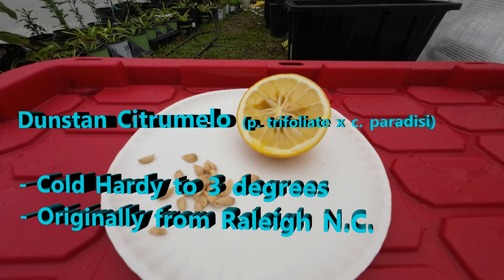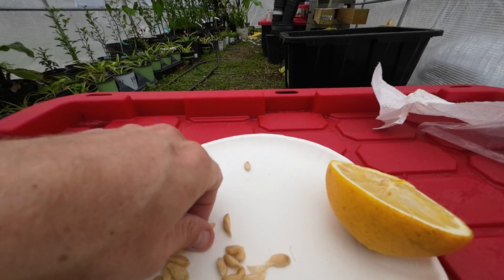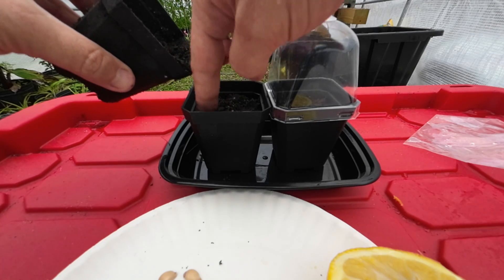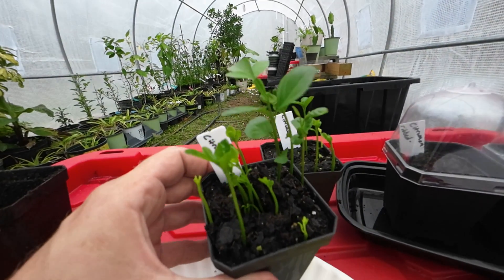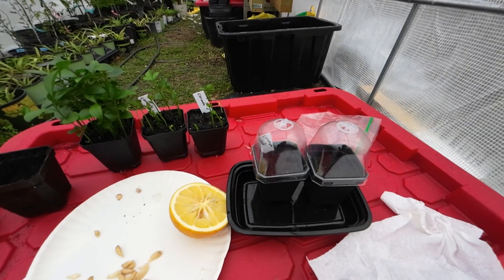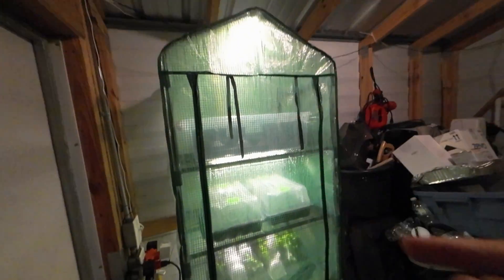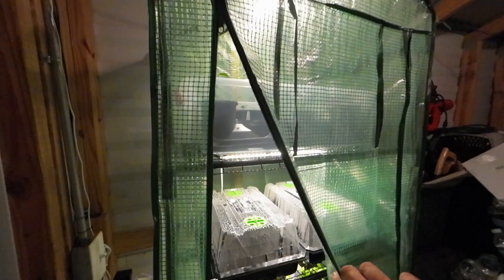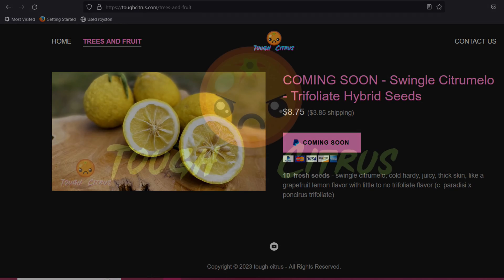How To Grow ❄️ COLD HARDY Citrus 🍊 From SEED - The EASY WAY 🌱Oranges / Lemons / Citrumelo Trifoliate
How to grow oranges from seed? How to grow lemons from seed? This easy way to grow citrus from seed will cut your germination time in half and also increase how many seeds actually sprout. You can use this technique for cheap store bought tangerines and lemons and even when you get your hands on some rare cold hardy citrus seeds.